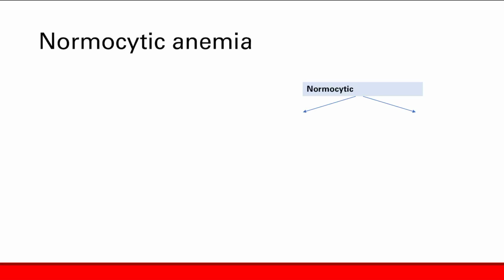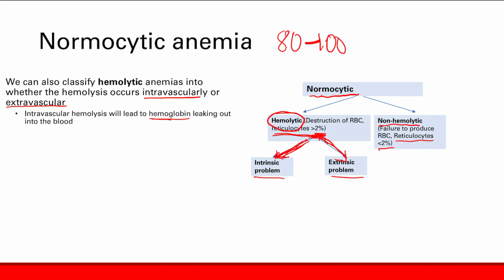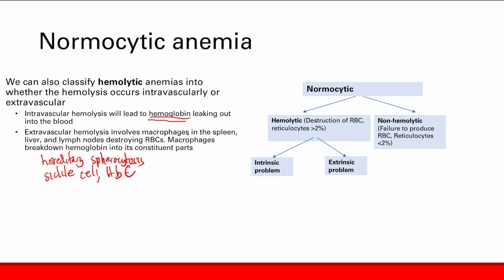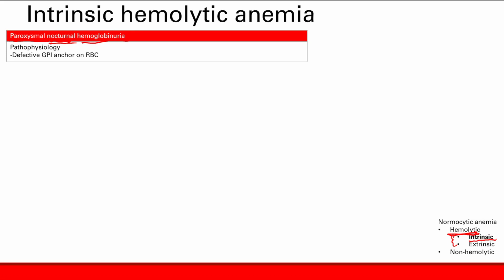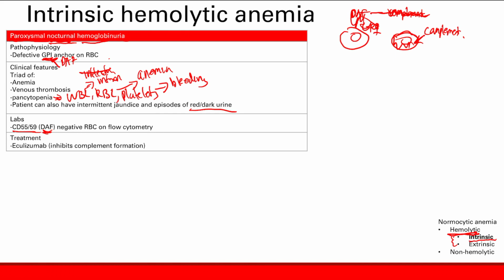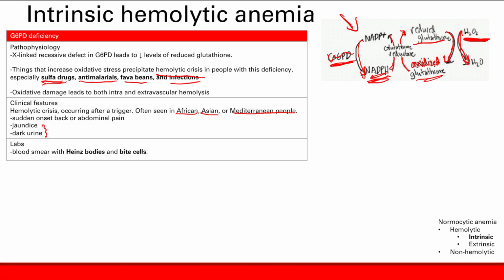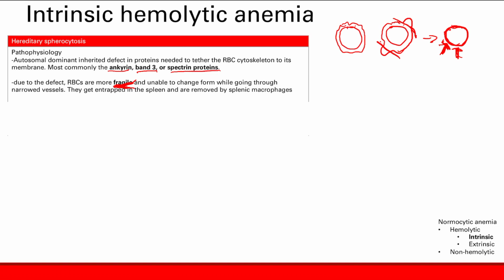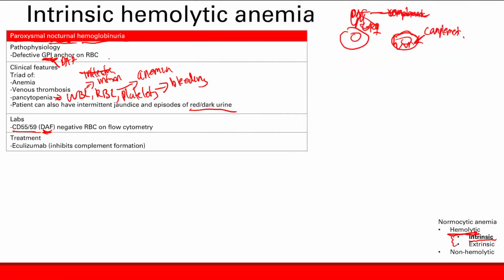Normocytic anemias (Intrinsic part 1) | Hematology | Step 1 Simplified